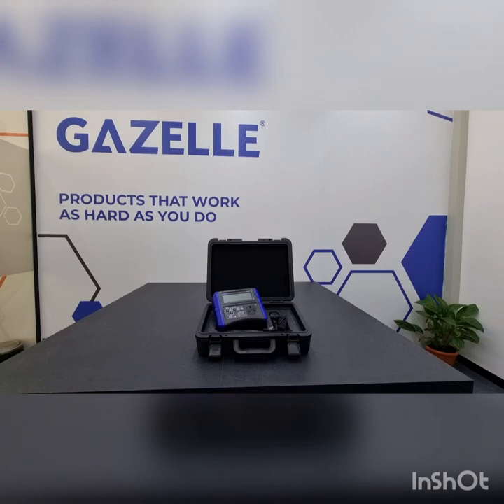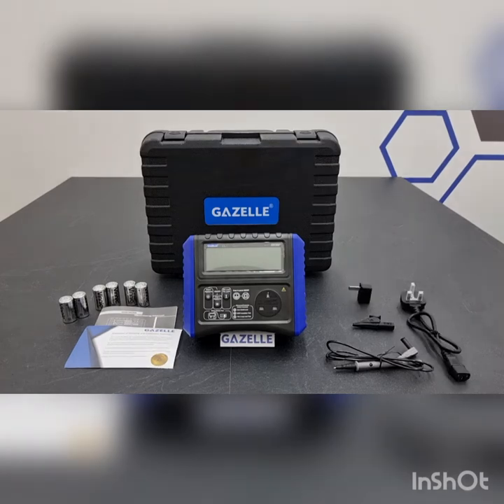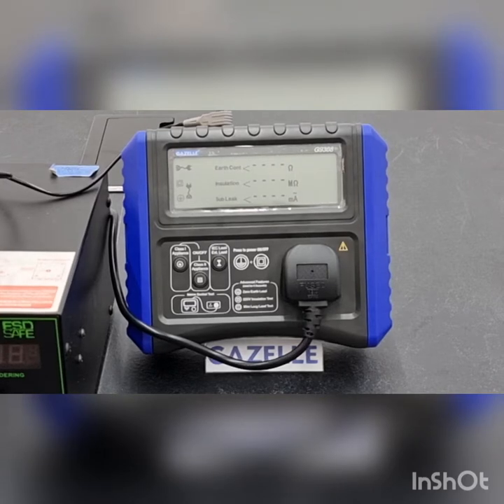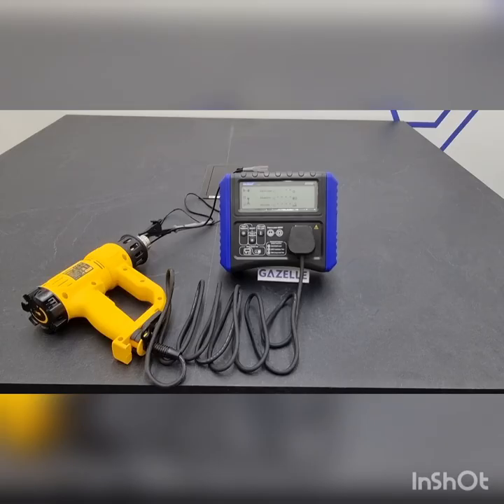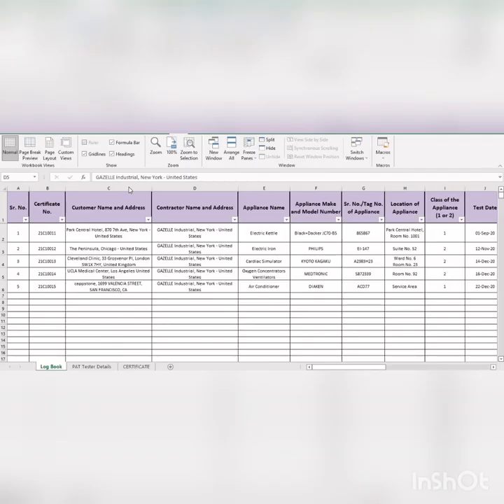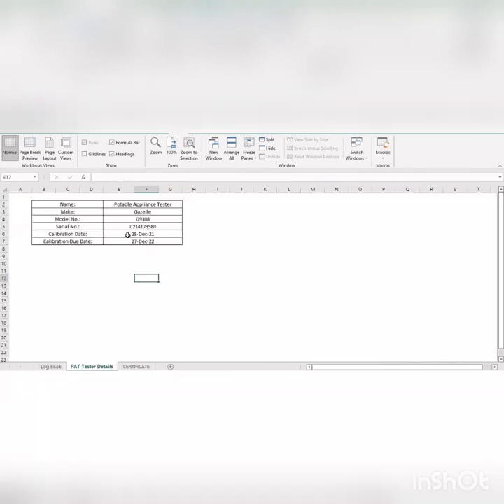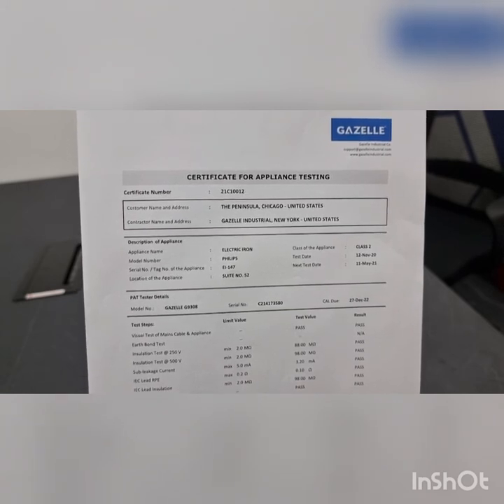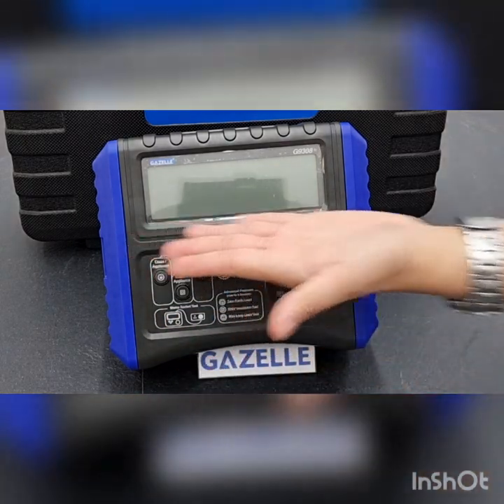GAZELLE G9308 Portable Appliance Tester - PAT Tester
GAZELLE G9308 Portable Appliance Tester - PAT Tester Demonstration Video

Actual Testing Class 1 and Class 2 Appliance
Report Generation